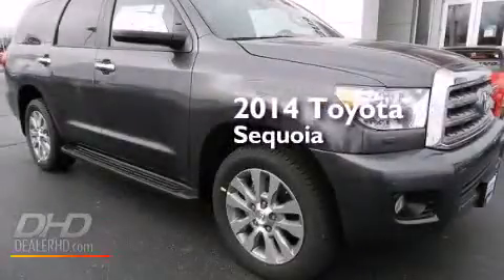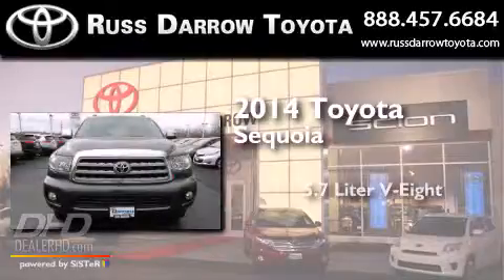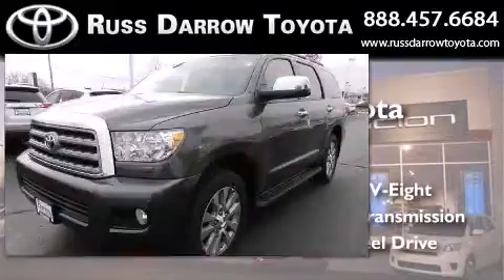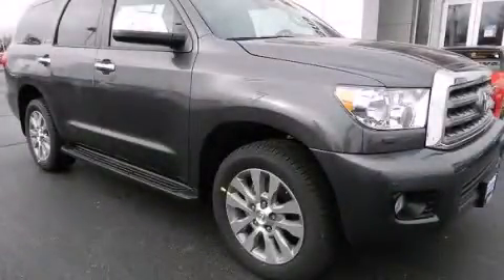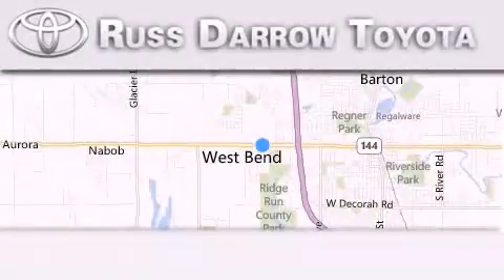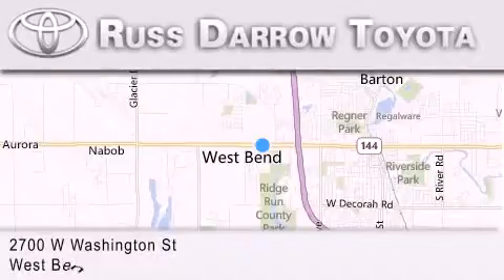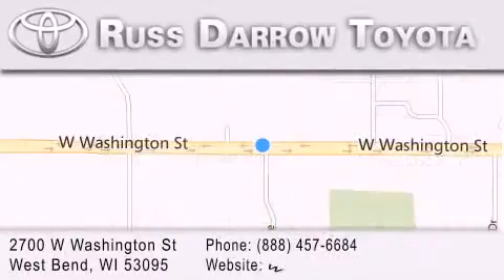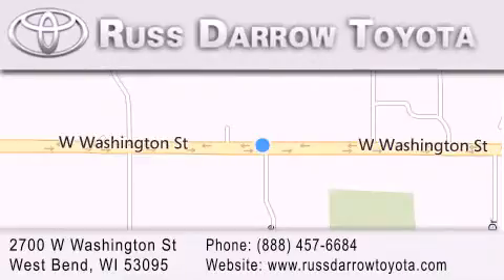2014 Toyota Sequoia West Bend WI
We've been honored to serve the West Bend WI area , we promise that your experience at our dealership will exceed your expectations ! Year : 2014 Make : Toyota Model : Sequoia Engine : 5.7 L Trans . : Automatic Exterior : Magnetic Gray Metallic Miles : 4,735 Interior : Gray Stock : 48103 Russ Darrow Toyota West Bend W. Washington St. West Bend , WI 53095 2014 Toyota Sequoia West Bend WI